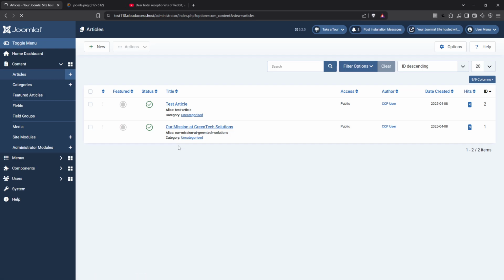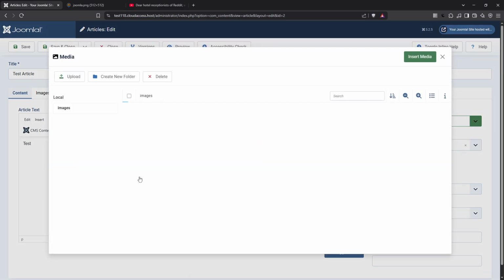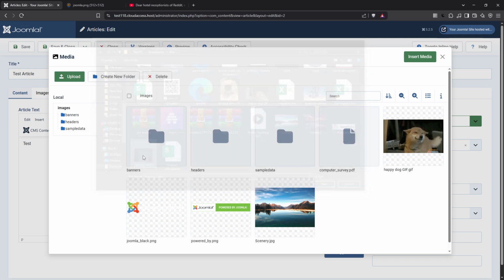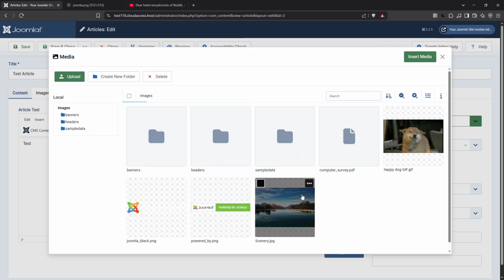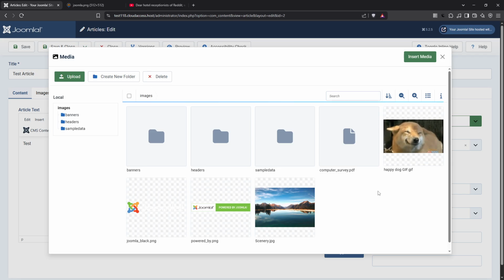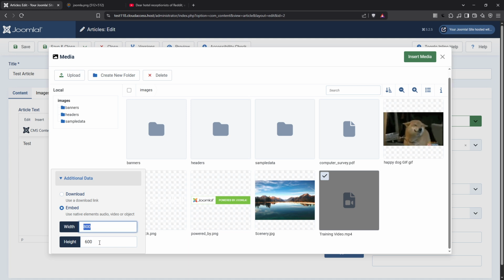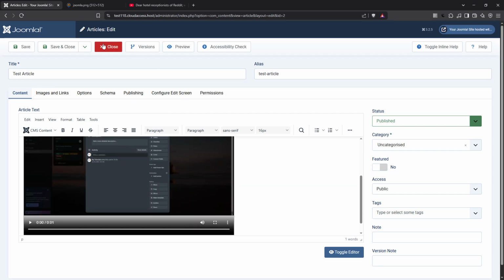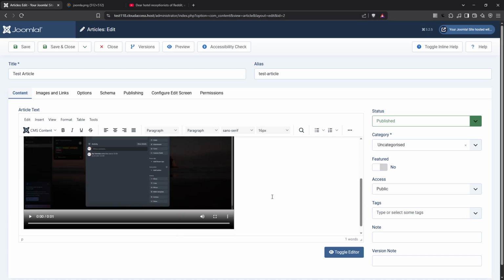How to Add Video to an Article [2025 Full Guide]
In today's video we will show you how to delete an article / content in joomla,how to add music to a video,how to publish article on medium,how to editing video,add article to joomla,how to change video color,how to video compilation,how to edit video,how to cut a video,how to make a faceless video,how to rank youtube videos,how to remove malware in joomla articles,how to connect two video,how to get high ranking on google for medium article,how to connect some videos